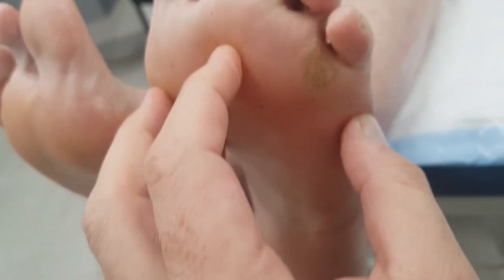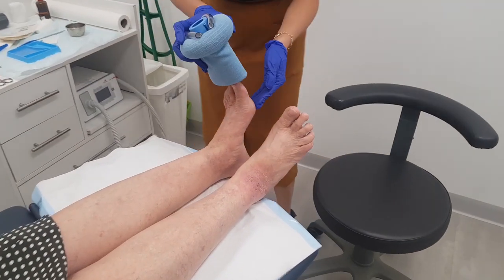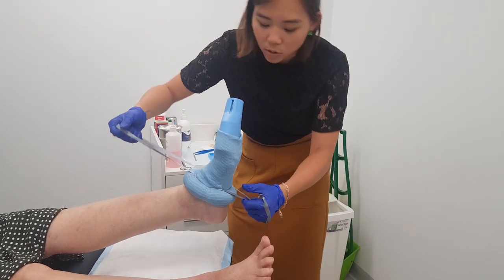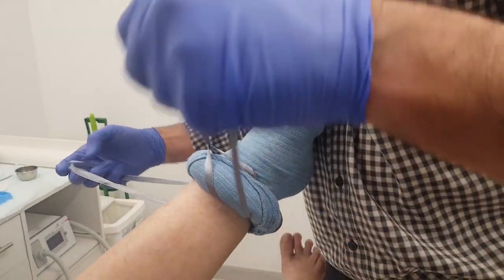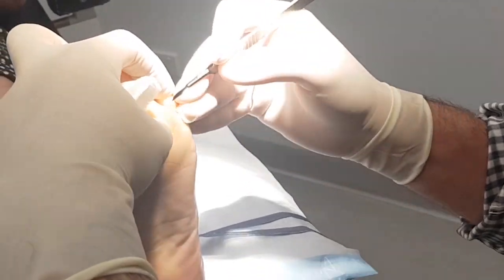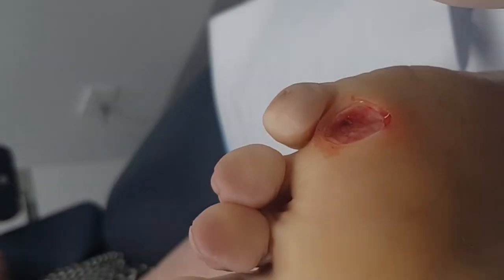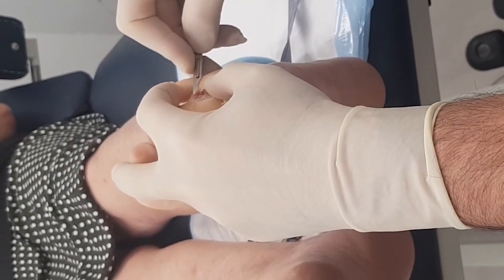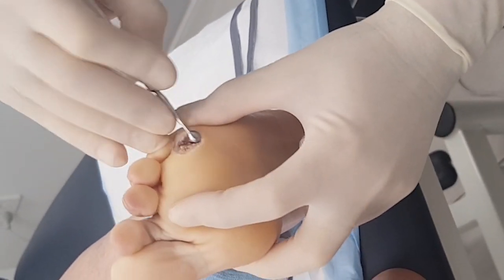Require a bloodless field but cannot use adrenaline? This ankle tourniquet is one solution.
Curettage of plantar warts requires a bloodless field. Podiatrists in Australia currently cannot use local anaesthetic with adrenaline. We tried an ankle tourniquet that did provide a bloodless field. It was difficult to apply and initially caused the patient discomfort. With familiarity, application should be straight forward and within a couple of minutes, the patient tolerated the pressure well.

Ozan Amir FACPS
(Podiatric Foot & Ankle Surgeon)